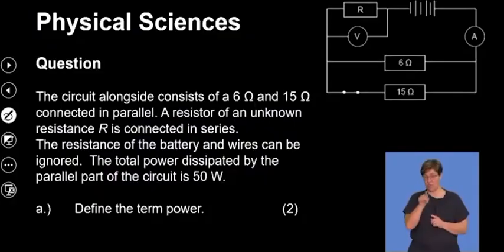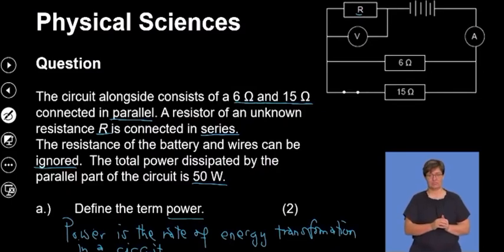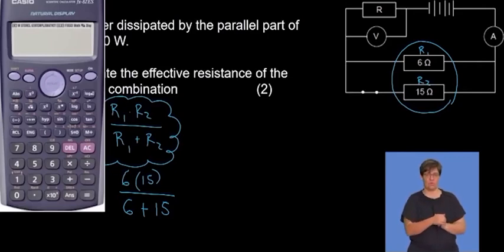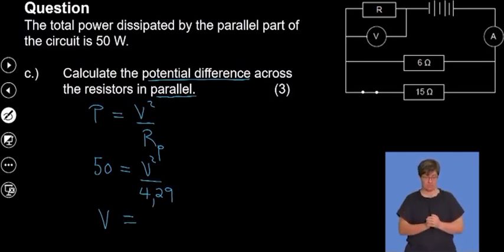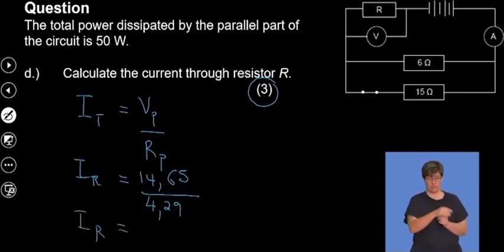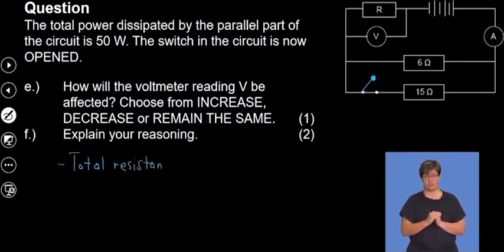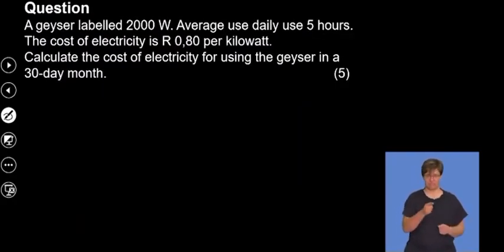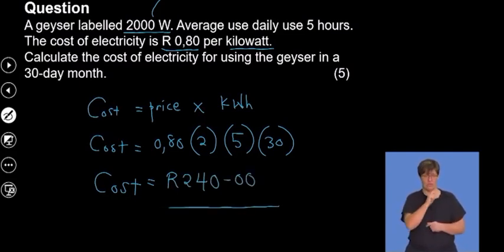Physical Sciences Grade 11 Solving Circuit Problems S2